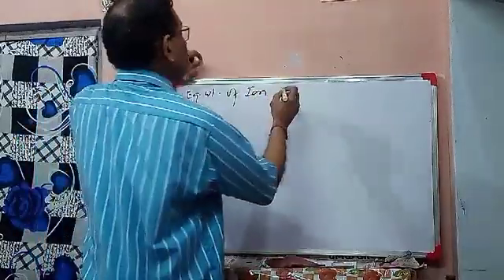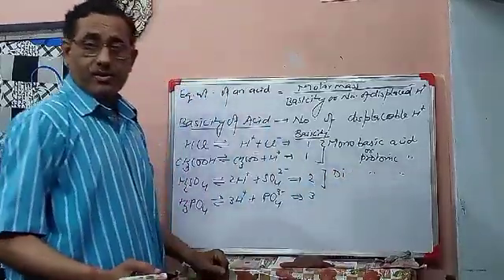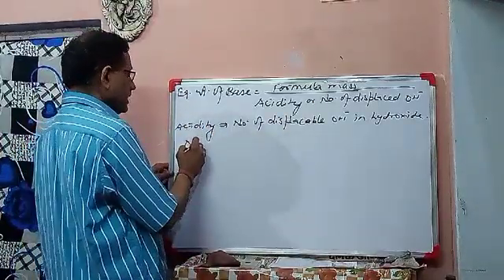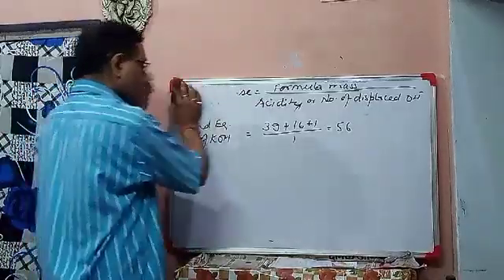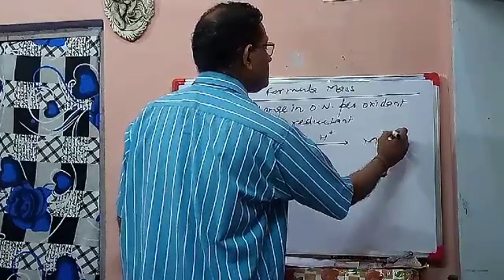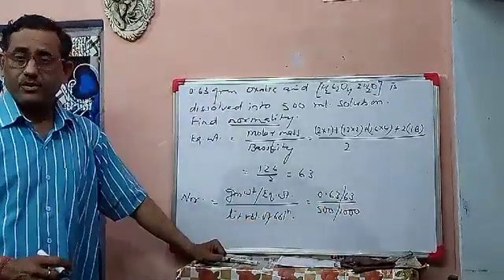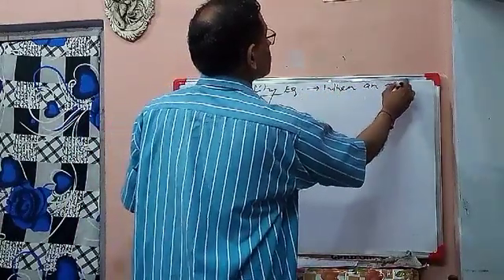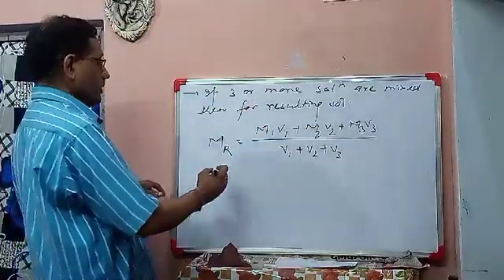Solutions | Lecture 5 | By Shiva Kant Pandey Sir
CONTENTS...

1.Equivalent Weight of an ion, acid, base and salt
2.Basicity and Acidity
3.Dilution Equation
4.Normality and Molarity Equation.

Learn and enjoy the video.